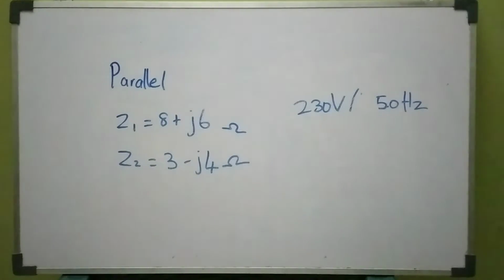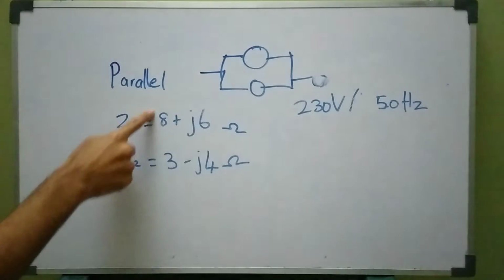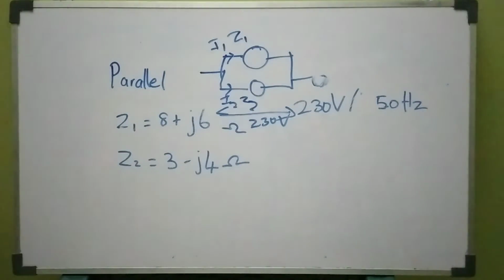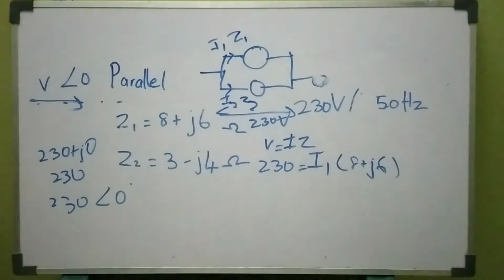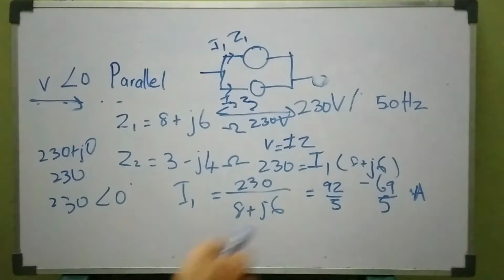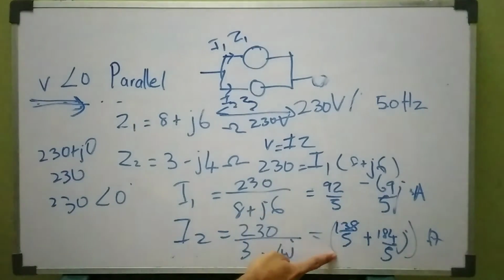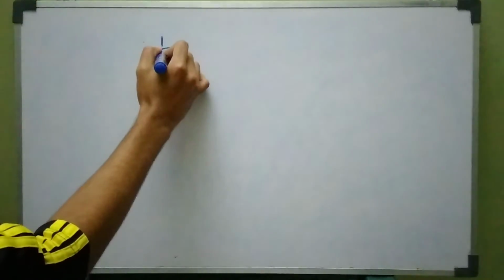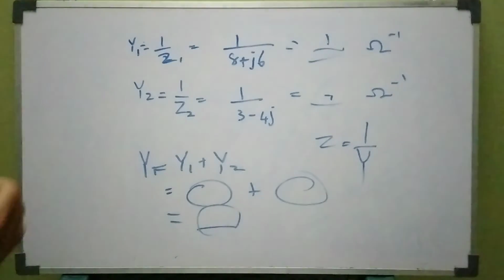Parallel Circuit Impedance Question | Electrical Fundamentals 14 | Electrical Engineering